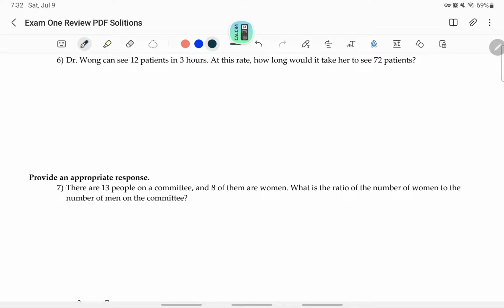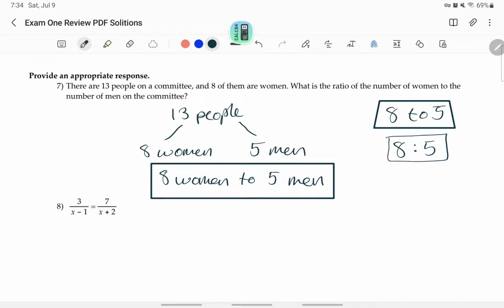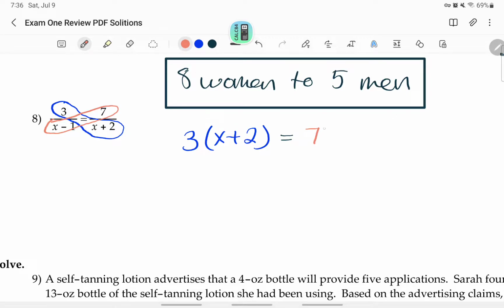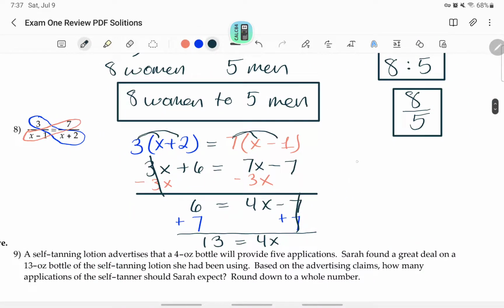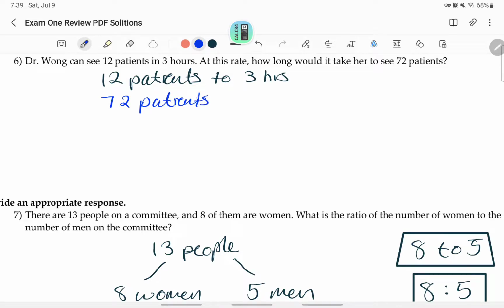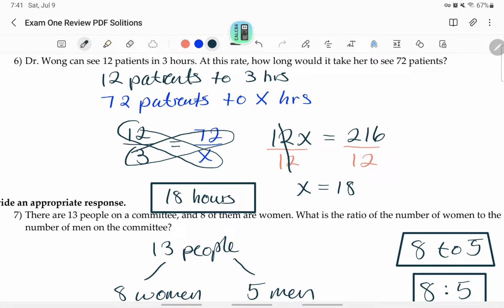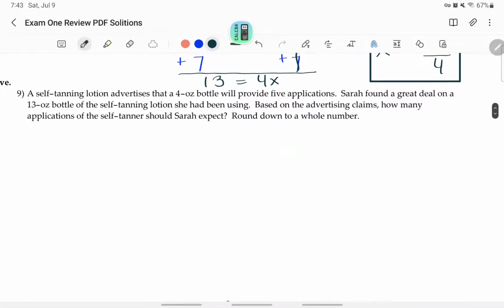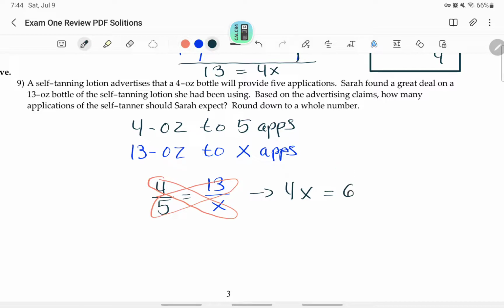MAT 108 SEEK Summer 2022 Exam 1 Questions 6, 7, 8, and 9 (order is 7, 8, 6, then 9)